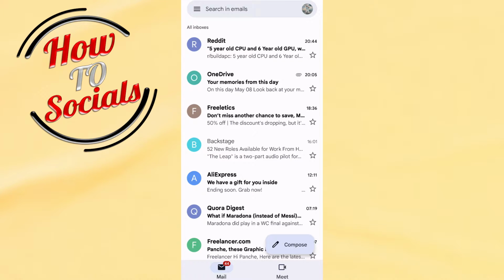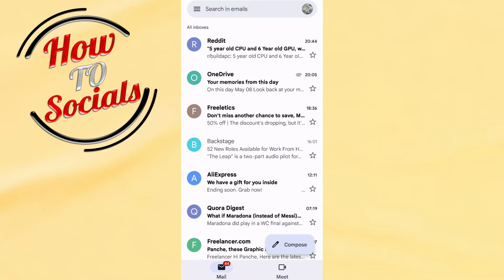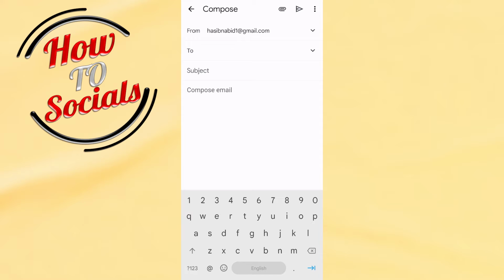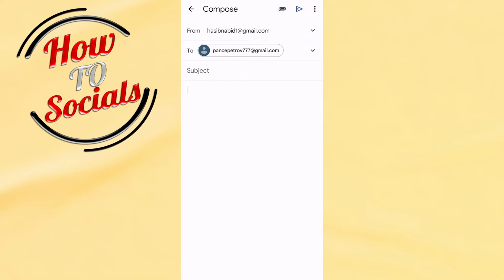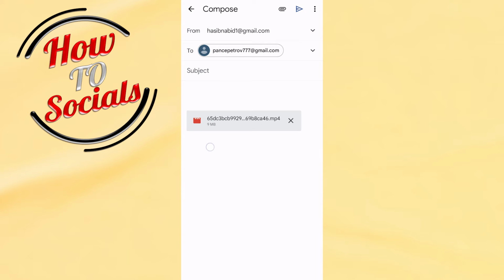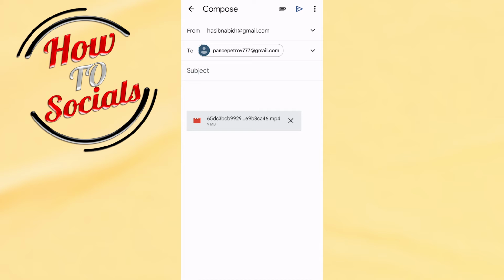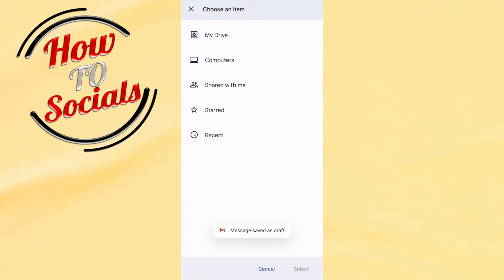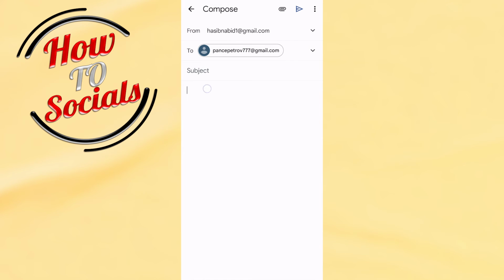How to Send A Video on Gmail More Than 25mb Using Phone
This video will show you how to send a video on gmail more than 25mb using phone